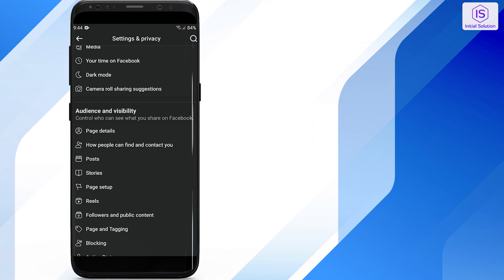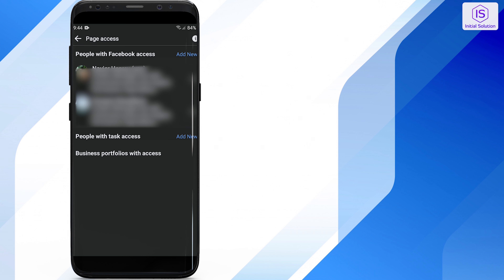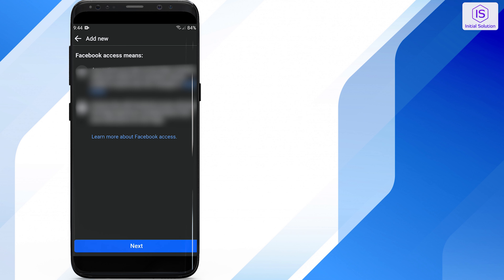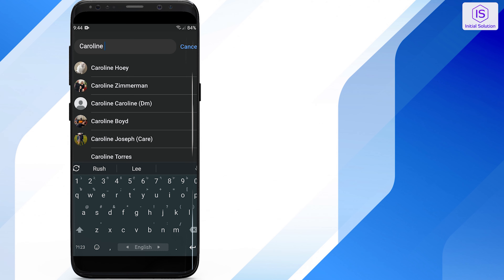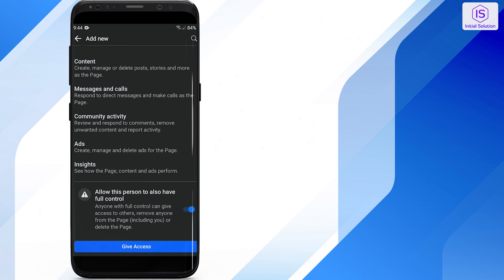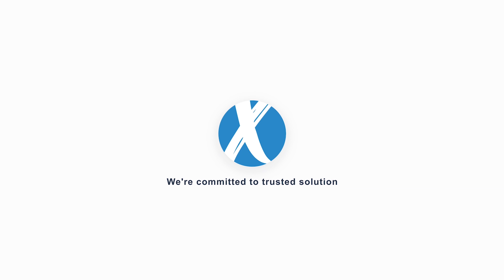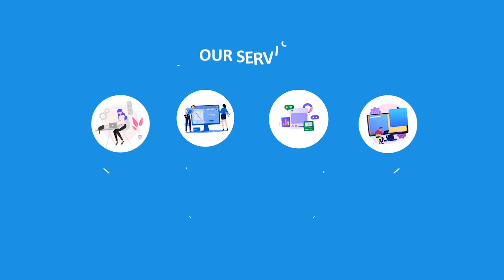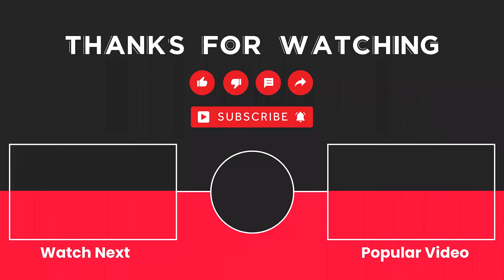🌟 How to Change Administrator of a Facebook Page 2024 [Easy Guide]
🔄 Looking to change the administrator of your Facebook page? Whether you're handing over control or adding another admin, this video will show you exactly how to do it. Follow our simple, step-by-step guide to make the process quick and easy. 👍

📌 Presenting a straightforward guide on how to change or add a new administrator for your Facebook Page. Hope it helps! 🚀

👤 **Steps to Change Administrator of a Facebook Page:**
1. Open **Facebook** and go to your **Facebook page**.
2. Click on **Settings** at the bottom left of your page.
3. In the left-hand menu, select **Page Roles**.
4. Under **Assign a New Page Role**, type the name or email of the person you want to add.
5. Select **Admin** from the dropdown menu.
6. Click **Add** and enter your **Facebook password** to confirm.
7. The new admin will receive a notification and must accept the role.